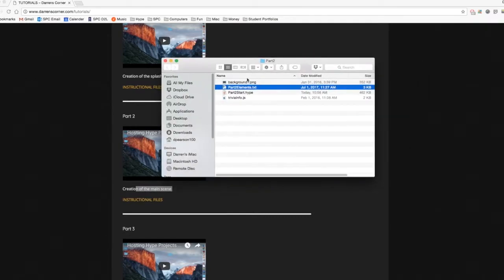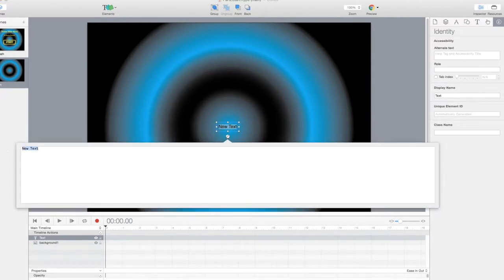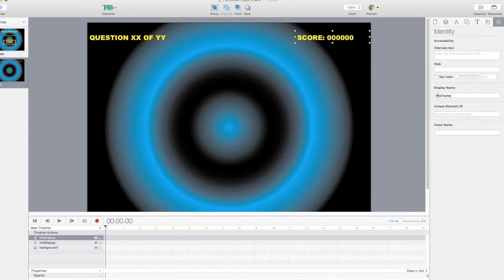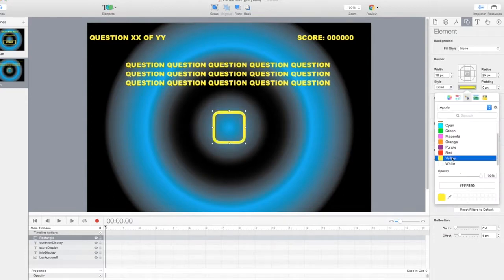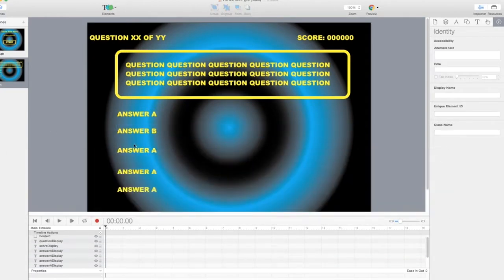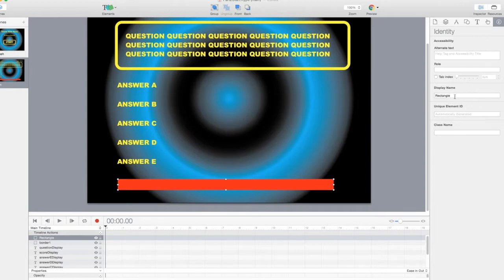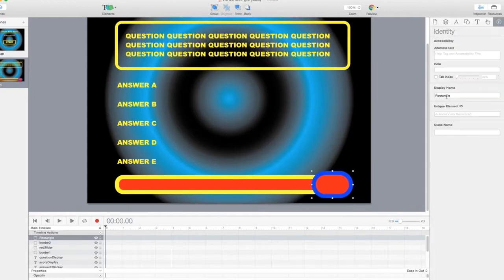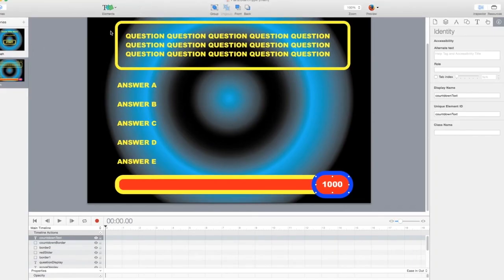Trivia Game Tutorial - Part 2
In Part 2, we will layout multiple elements for the main scene using Tumult Hype.

This tutorial series uses Javascript and Tumult Hype to create an HTML5 compliant web based trivia game. and share your results and modifications using the hashtags DarrensCorner and TumultHypeTrivia.